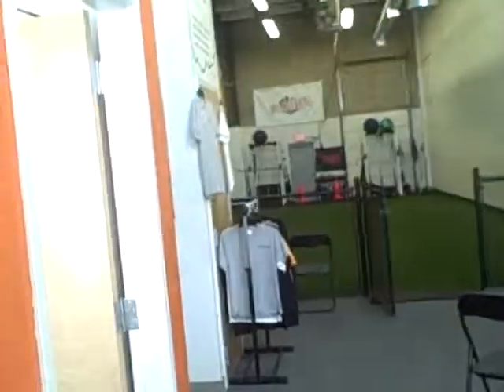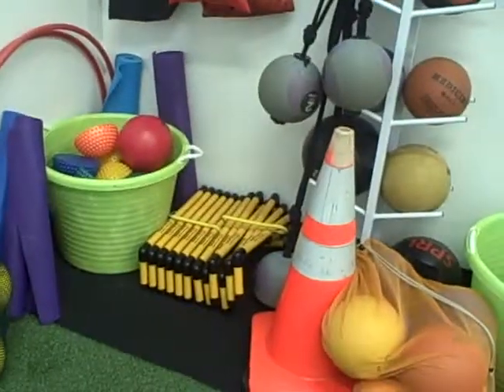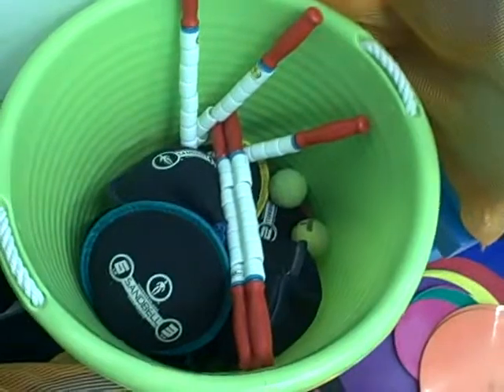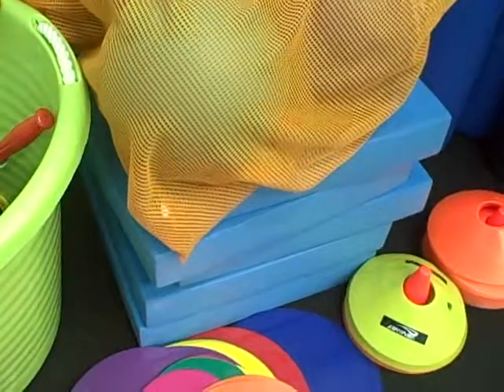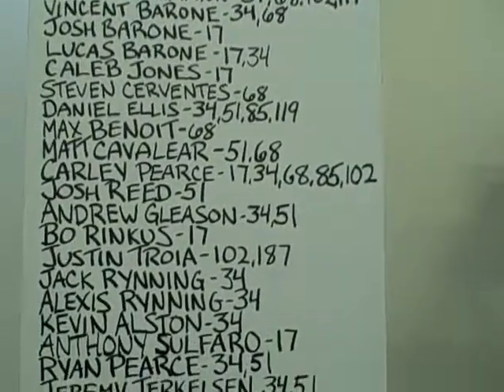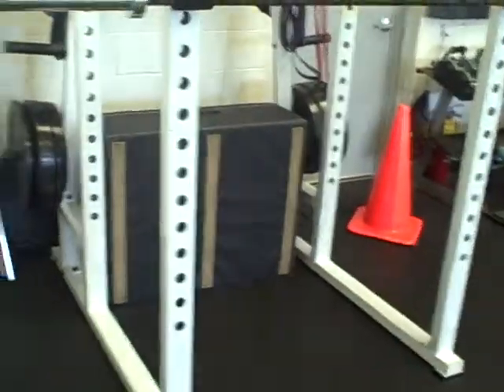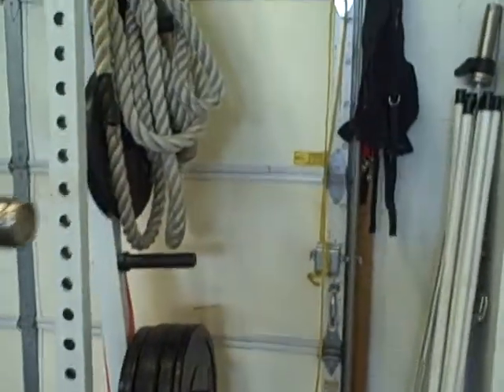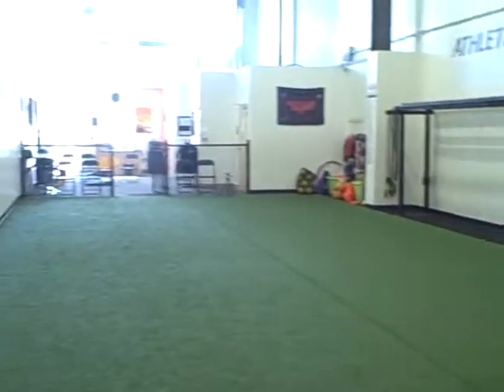Youth Fitness Equipment Tour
Youth fitness equipment can be an integral component to any successful athletic development program.  Making the right choices depending on what is developmentally appropriate and elicits positive long term results is what is most important.

Coach Dave Gleason of Athletic Revolution in Pembroke, MA takes us on a tour of his award winning and facility to show what types of equipment professional coaches, trainers and instructors use with young athletes 6-9 years old.